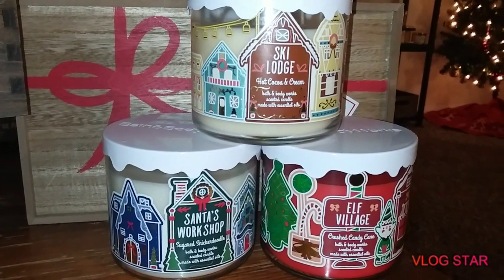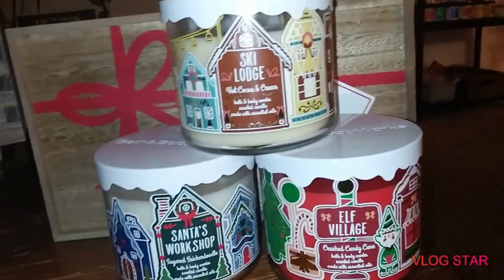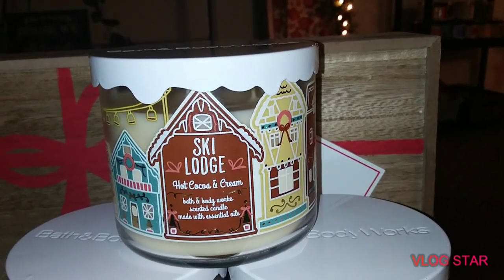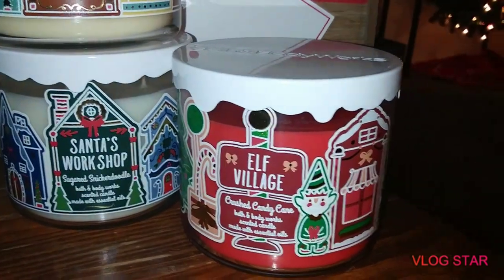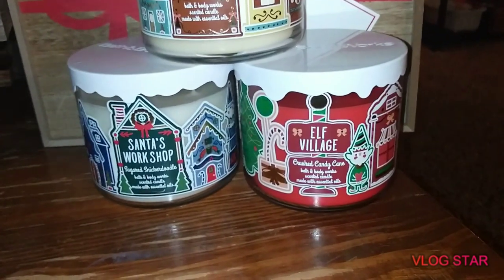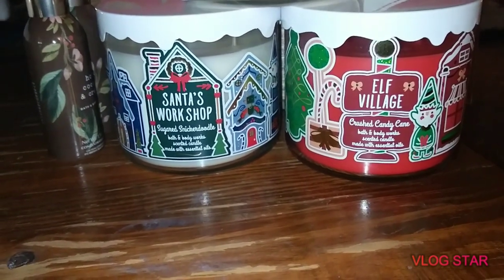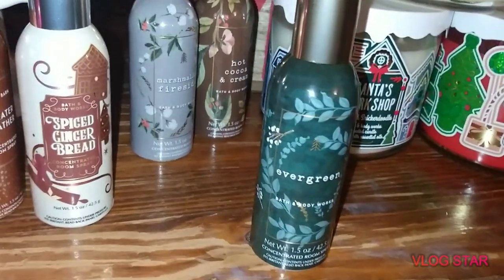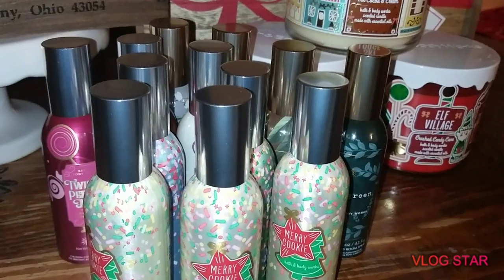Huge Bath and Body Works Room Spray Haul. Land of Sweets Bonus feature. 2019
Hey everyone, just wanted to post a video to show you all the room sprays I purchased over the weekend along with a few candles from "The Land of Sweets" collection from Bath & Body Works. Hope you enjoy.